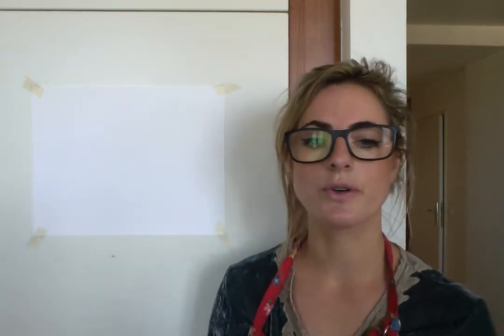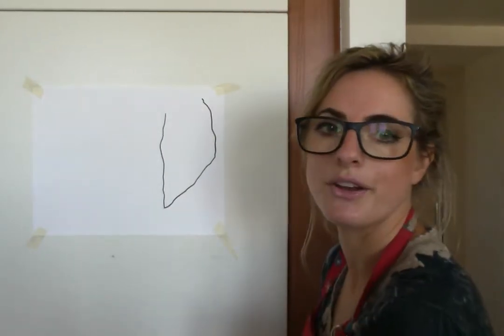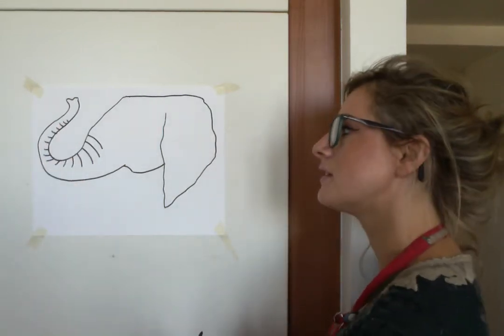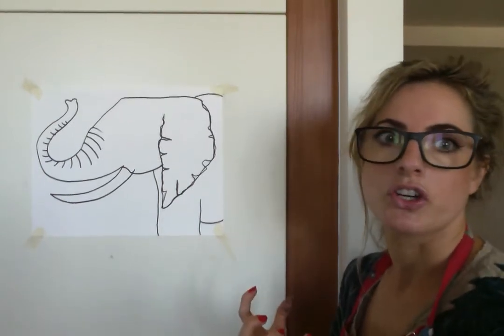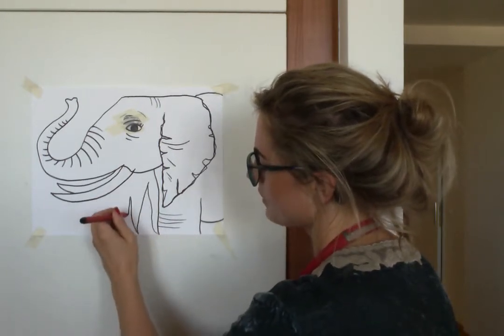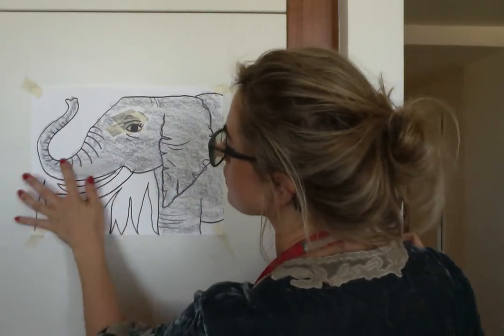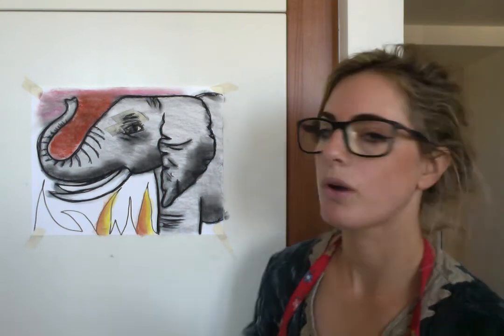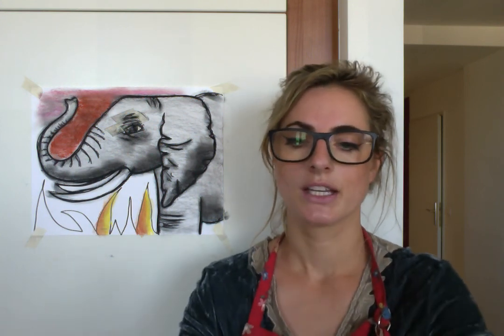Learn how to draw an ELEPHANT: STEP BY STEP GUIDE! (Age 5 +)